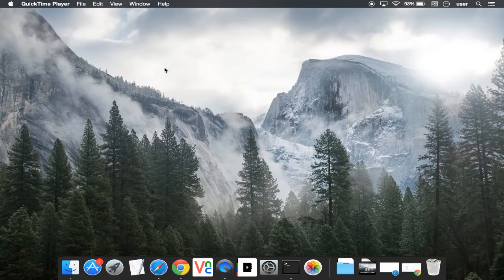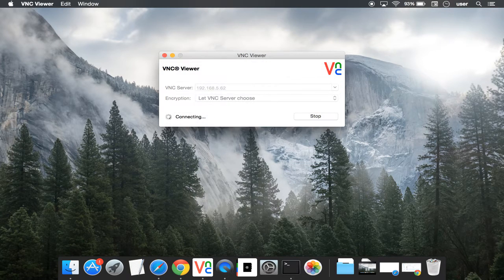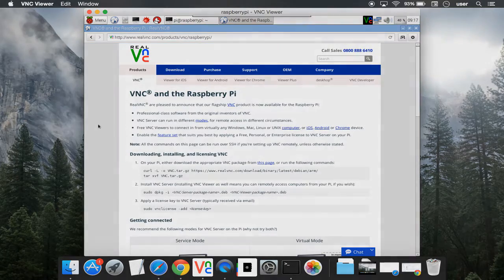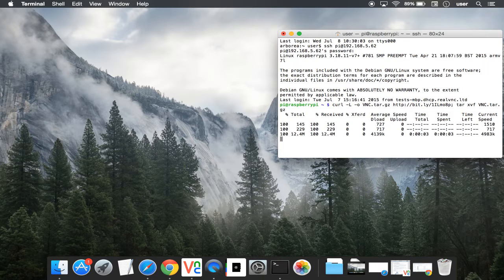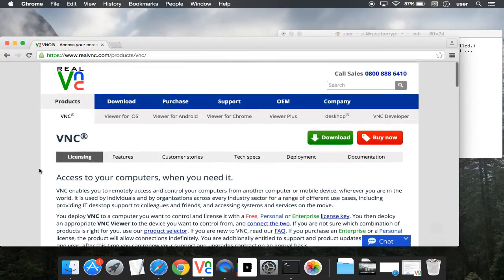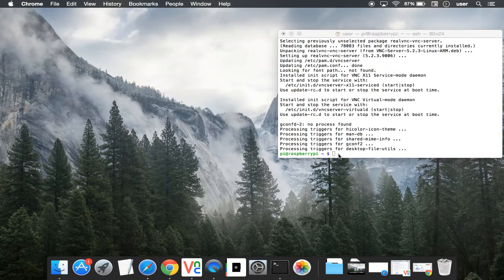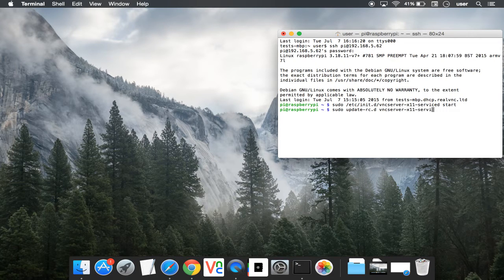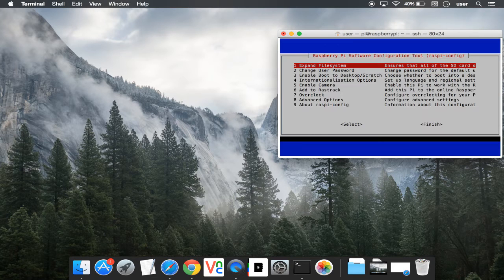Setting up VNC Server on your Raspberry Pi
For the complete list of commands:

For instructions on how to connect VNC Server over the internet, take a look at our documentation

If you were not asked to specify a password, it may be because you are trialing an Enterprise or Personal license instead of using a free license.